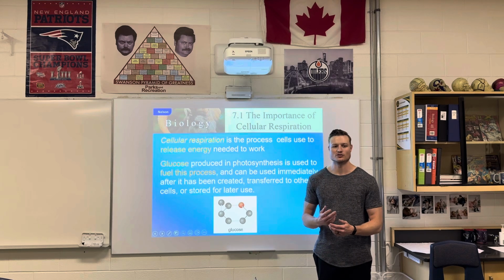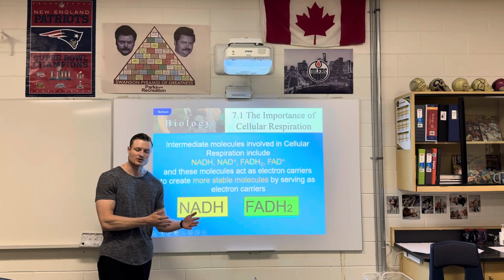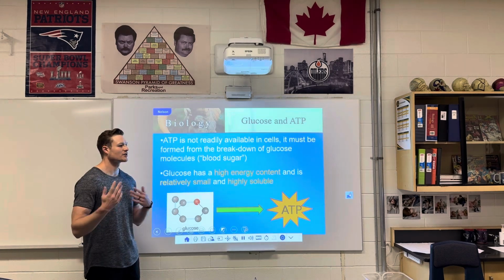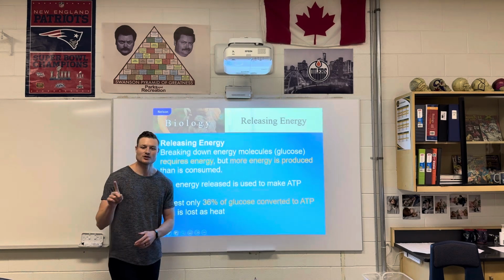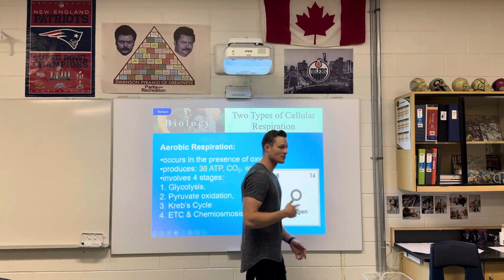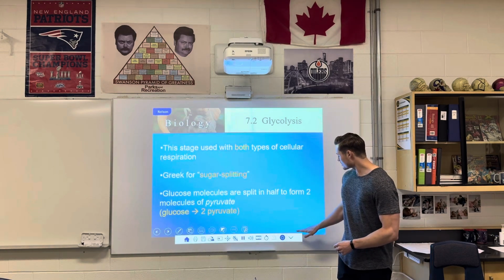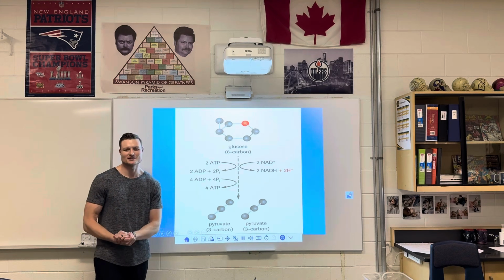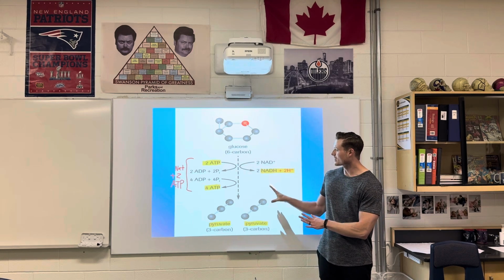Bio 20 Lesson 4: Cellular Respiration & Glycolysis